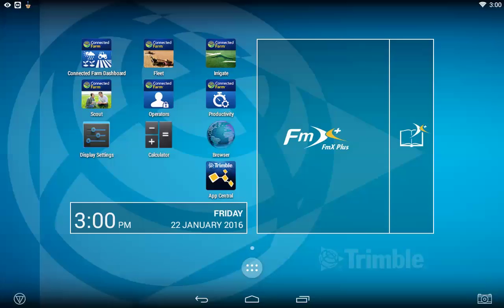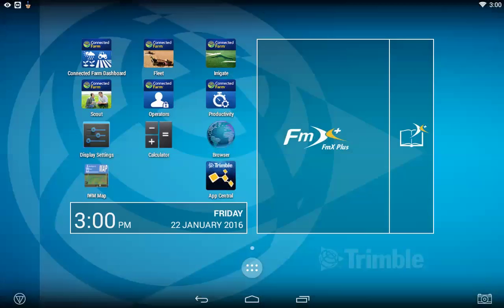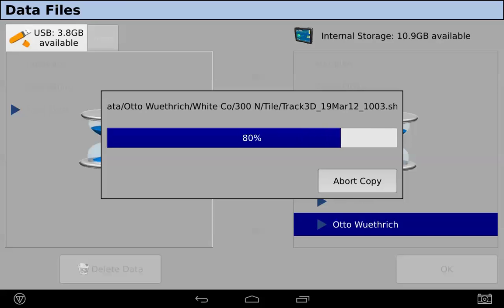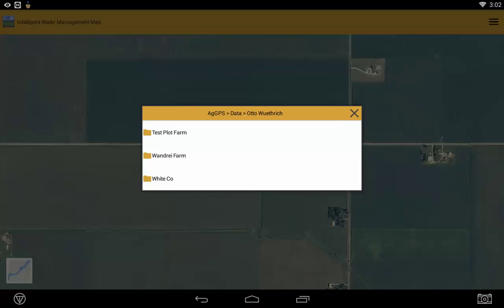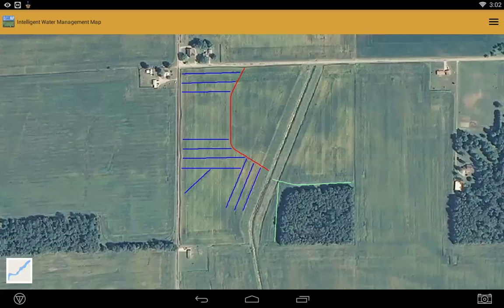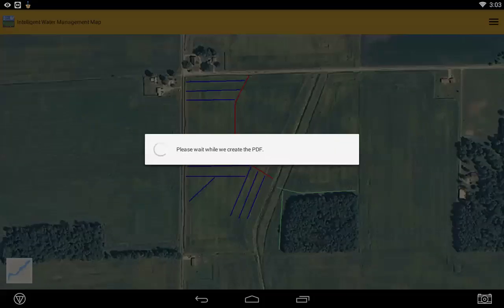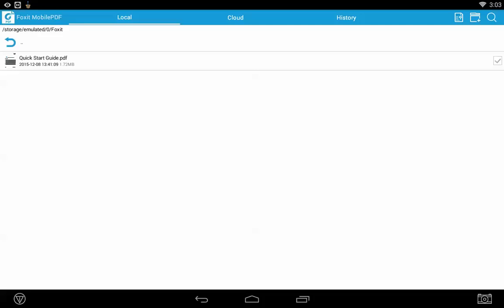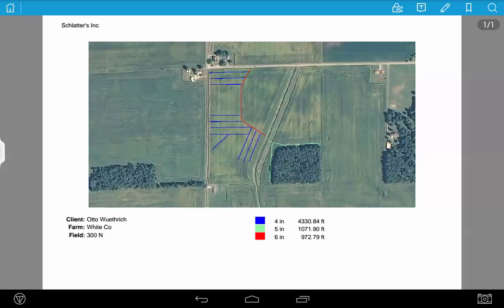IWM Map App for Trimble TMX 2050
This is an overview of Schlatter's Inc. newest App, IWM Map for the Trimble TMX-2050 display. IWM Map allows users to create as built tile maps in the field and save to a usb drive as a pdf  document that cab be printed on your computer with no special software.